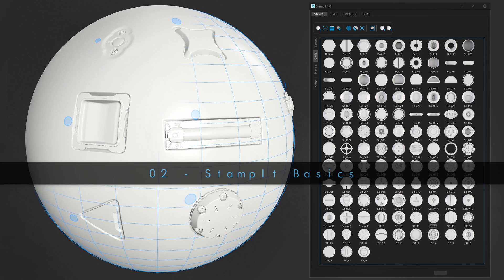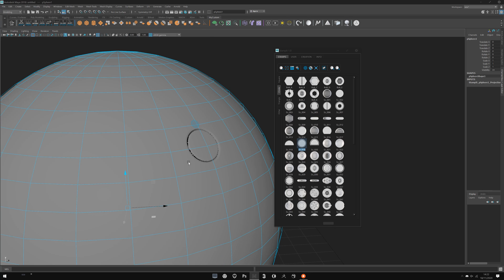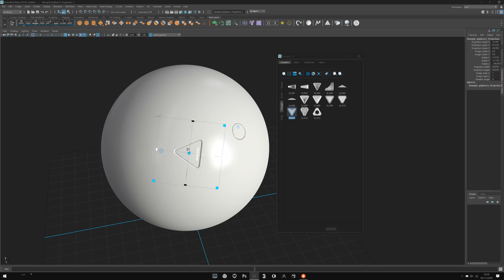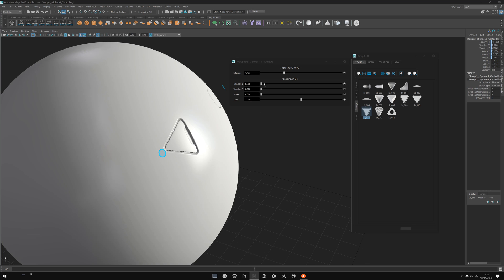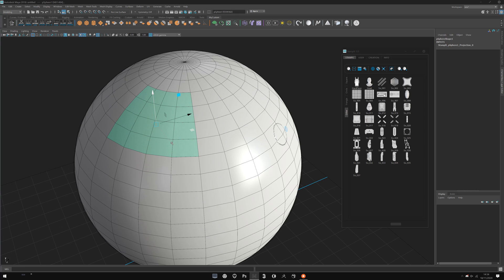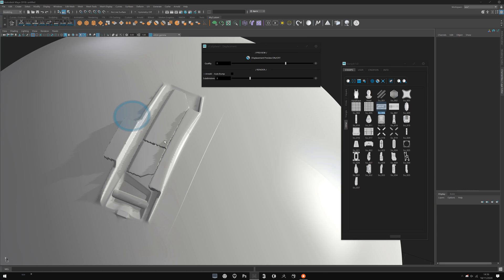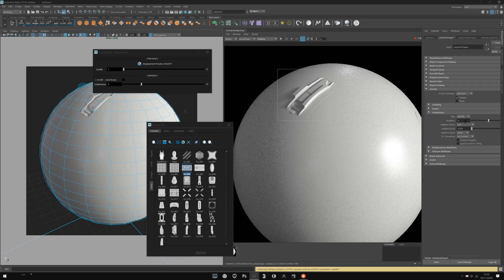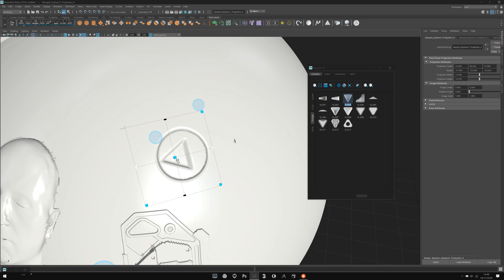StampIt - 02 : Basics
StampIt is a script for Maya that will help you detailing your Hard Surface models. In one click you can add alpha Stamp into your mesh! You also have control of scale, rotation, placement etc. It works perfectly on curvature surface!